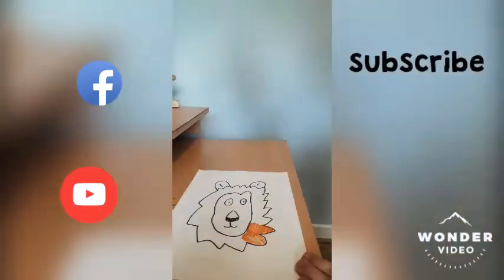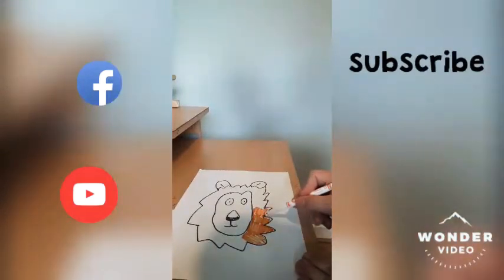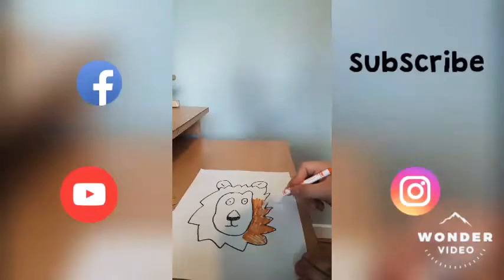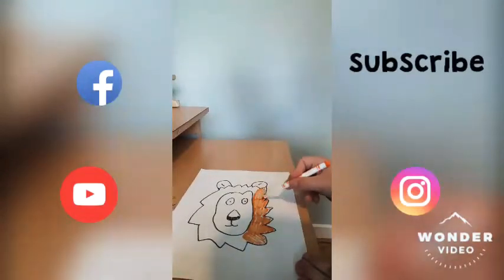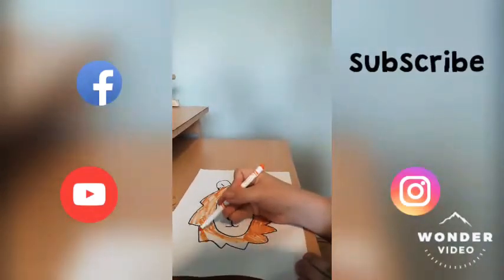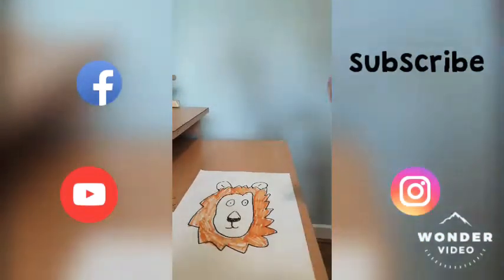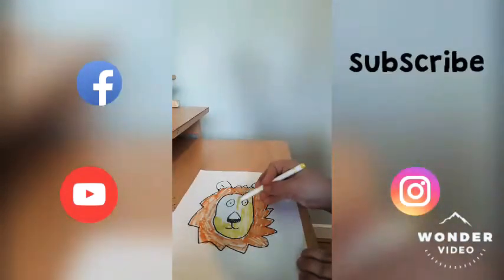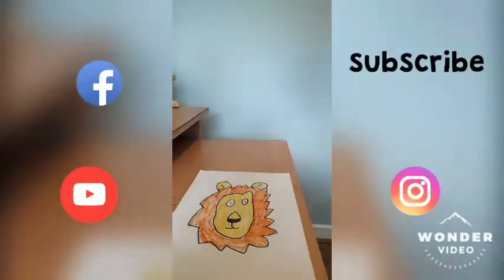How to draw lion head. Monday art lessions